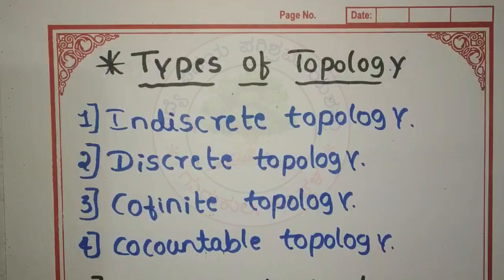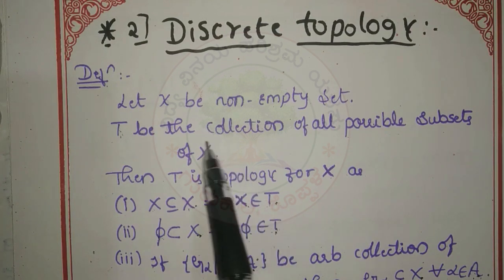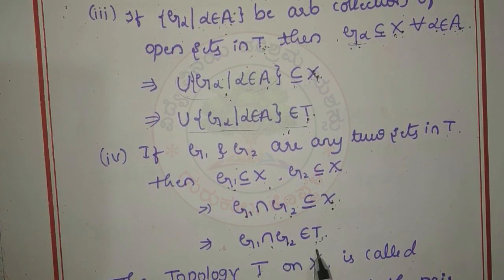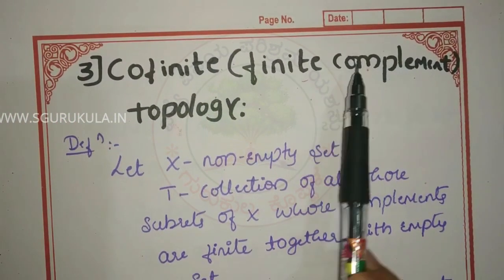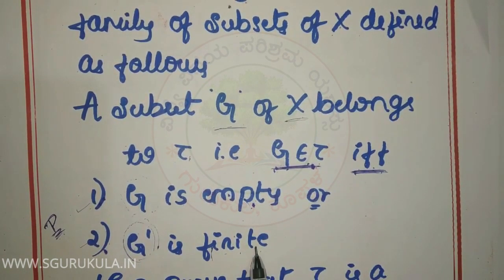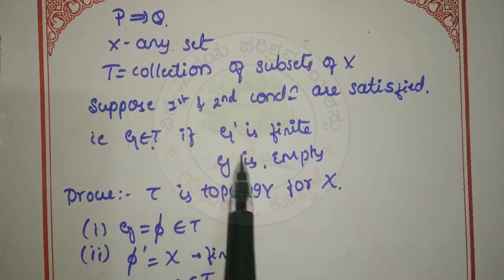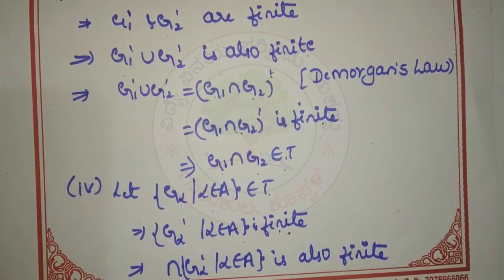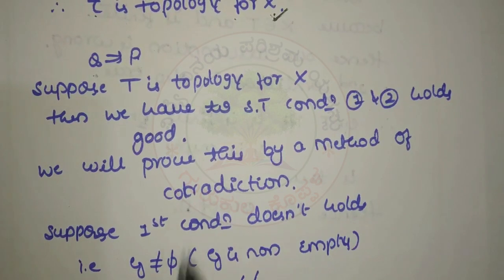VSKUB Topology / VSKUB B.Sc / VSKUB M1/ VSKUB Mathematics / VSKUB M2 / Sahana Dinni/ Gurukula Koppal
Click on link For
B.sc VI semister Notes